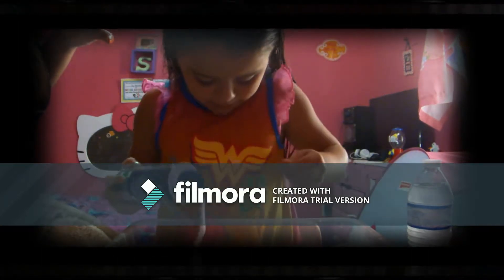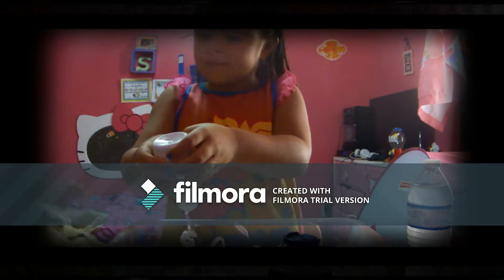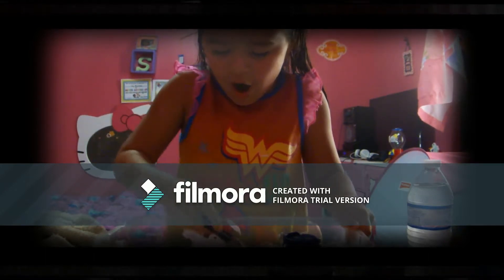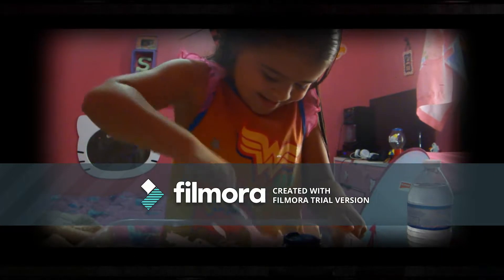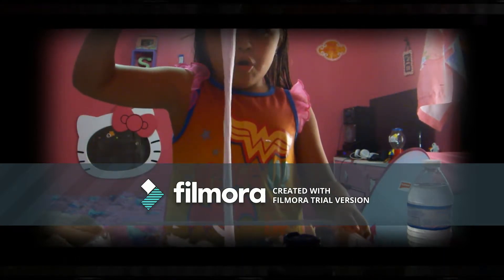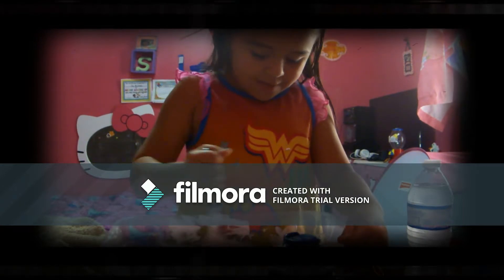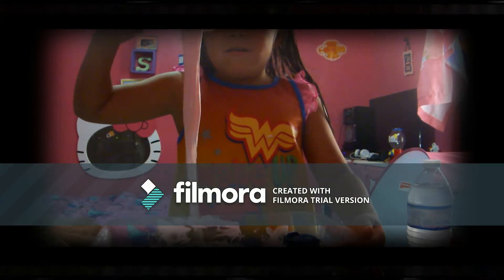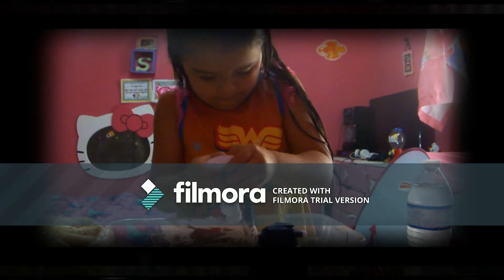Sky makes slime!!!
facebook christina ramos
snap chat princesstina54